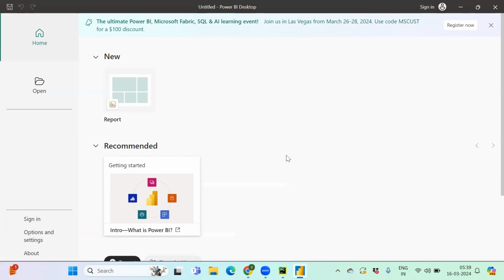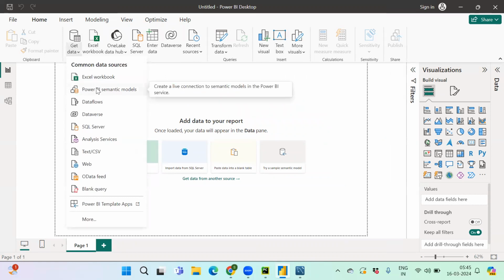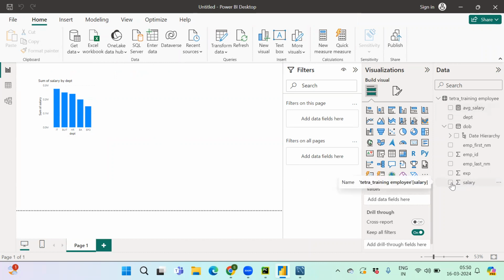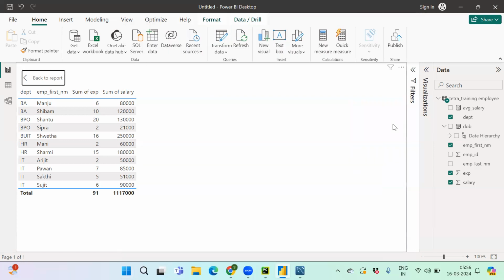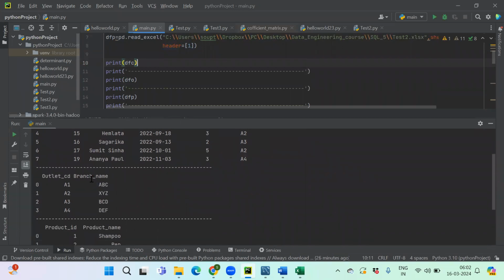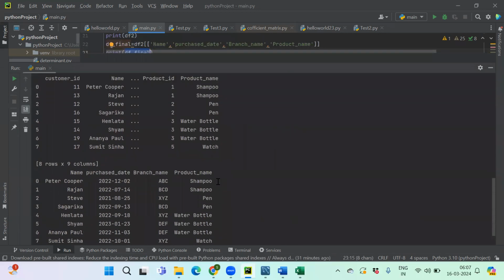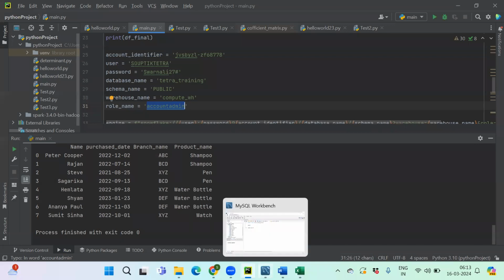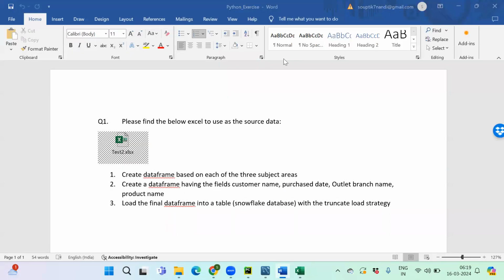Data Course Class 20